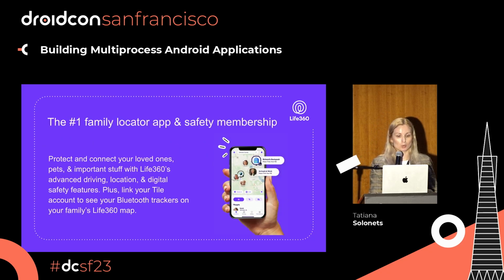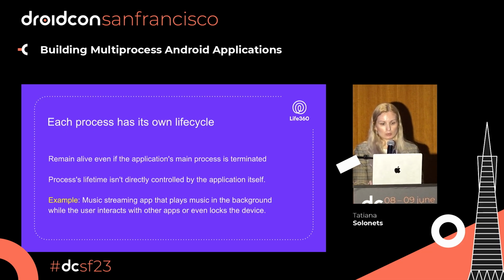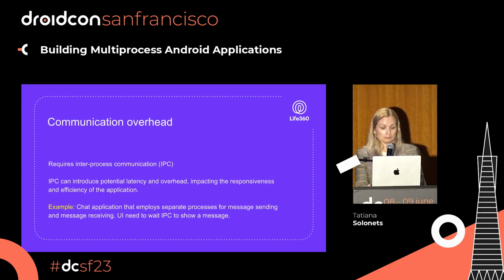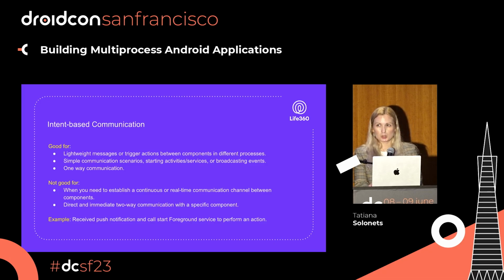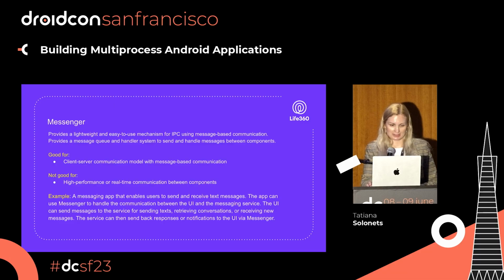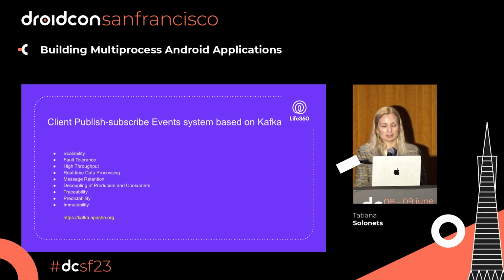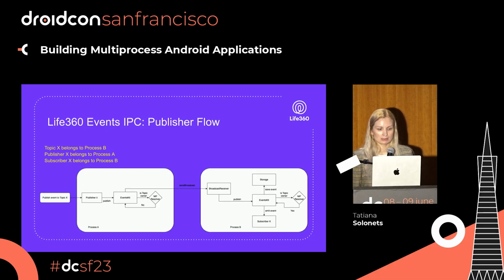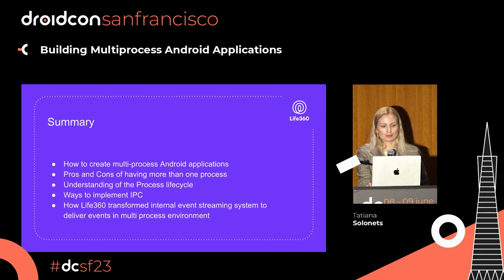Building Multiprocess Android Applications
By Tatiana Solonets